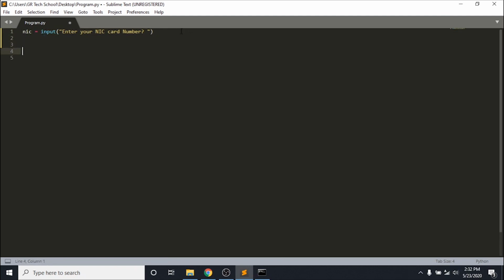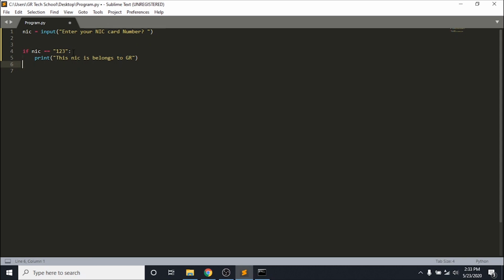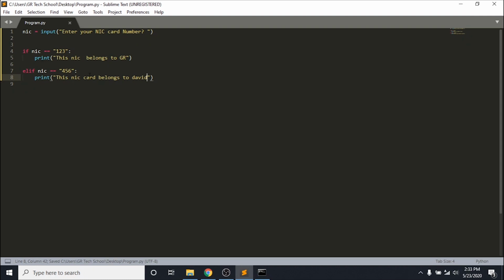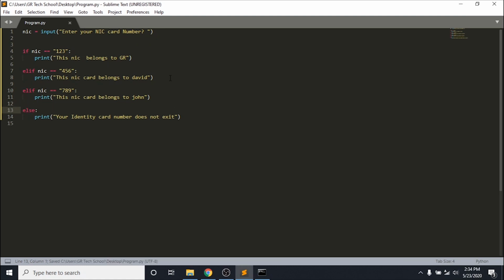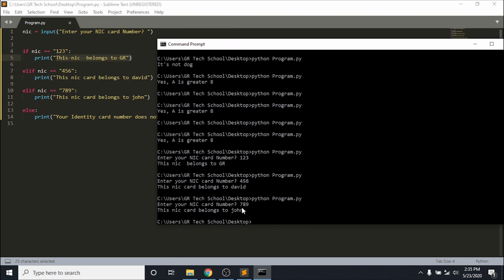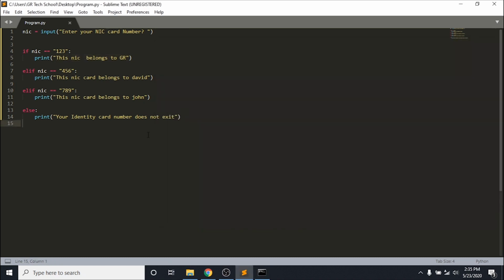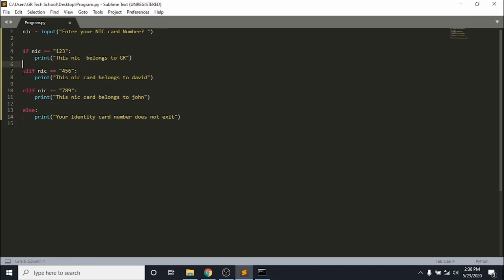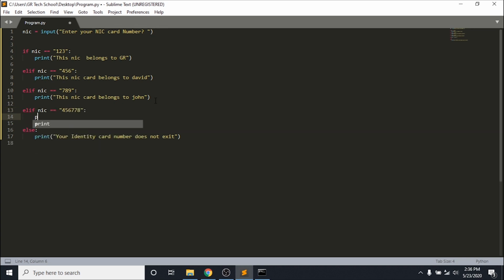14.If Elif Else Statement in Python | English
In this video, I am going to teach you, how to use if, elif and else statements in python programming language. It is one of the useful method in programming. We use this method to take decision in our program. - 🌎 Social Media Links